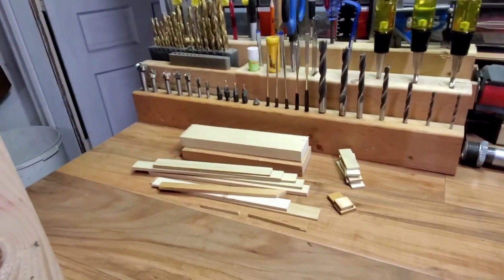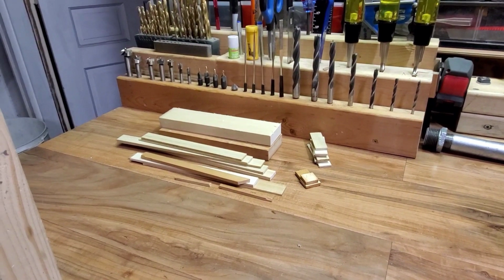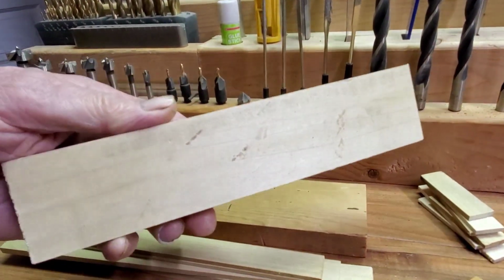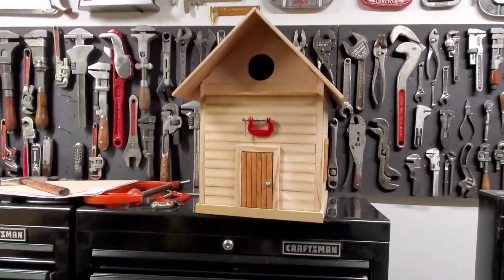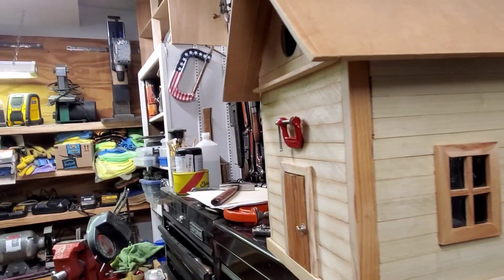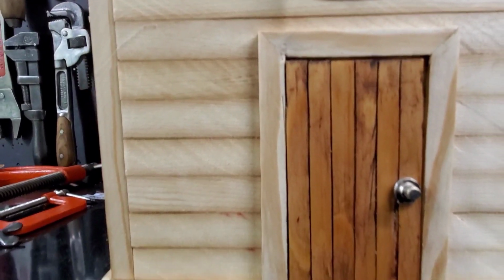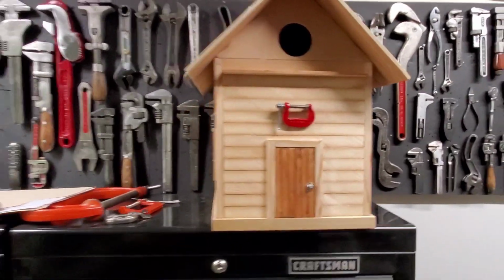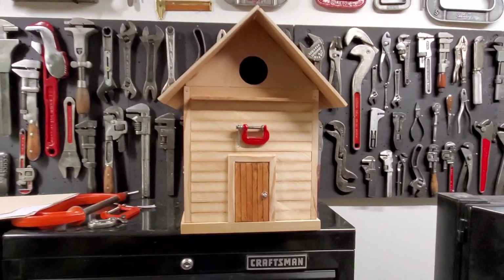Scoutcrafter Birdhouse Challenge